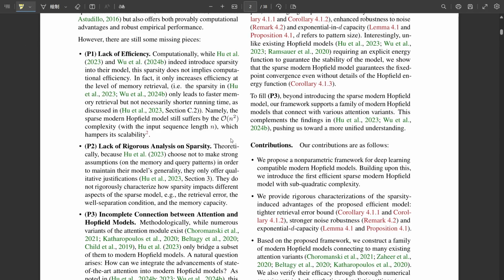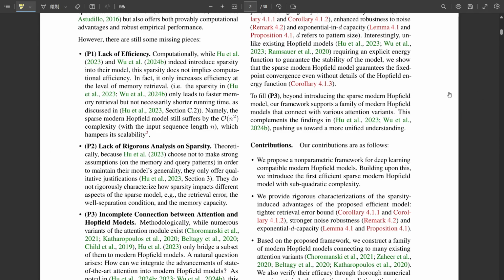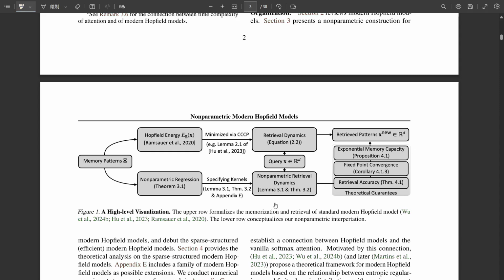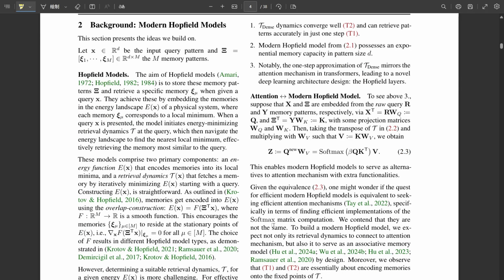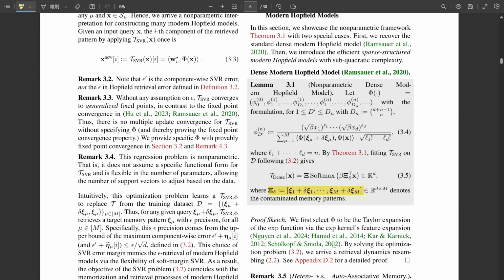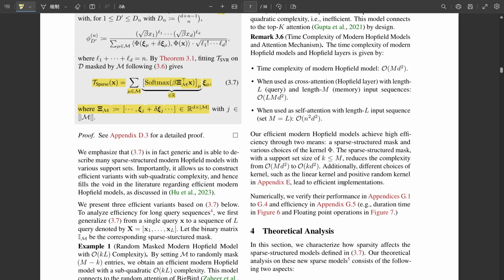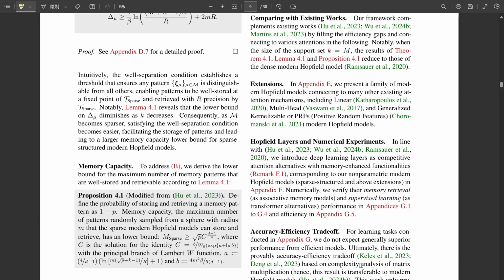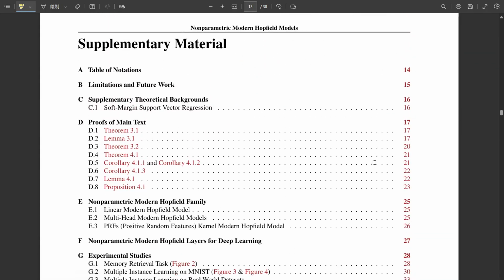Nonparametric Modern Hopfield Models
Jerry Yao-Chieh Hu, Bo-Yu Chen, Dennis Wu, Feng Ruan, Han Liu

We present a nonparametric interpretation for deep learning compatible modern Hopfield models and utilize this new perspective to debut efficient variants. Our key contribution stems from interpreting the memory storage and retrieval processes in modern Hopfield models as a nonparametric regression problem subject to a set of query-memory pairs. Interestingly, our framework not only recovers the known results from the original dense modern Hopfield model but also fills the void in the literature regarding efficient modern Hopfield models, by introducing \textit{sparse-structured} modern Hopfield models with sub-quadratic complexity. We establish that this sparse model inherits the appealing theoretical properties of its dense analogue -- connection with transformer attention, fixed point convergence and exponential memory capacity. Additionally, we showcase the versatility of our framework by constructing a family of modern Hopfield models as extensions, including linear, random masked, top- and positive random feature modern Hopfield models. Empirically, we validate our framework in both synthetic and realistic settings for memory retrieval and learning tasks.